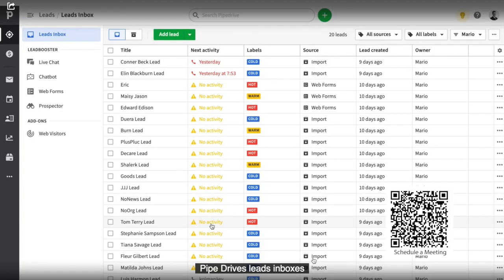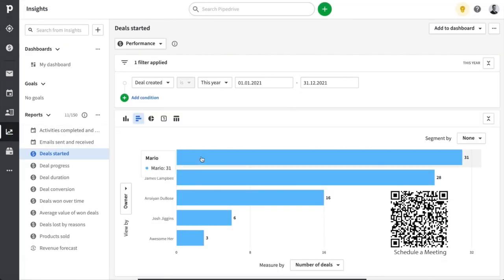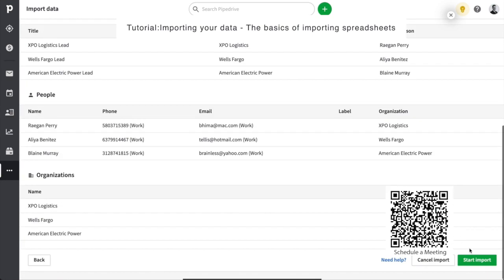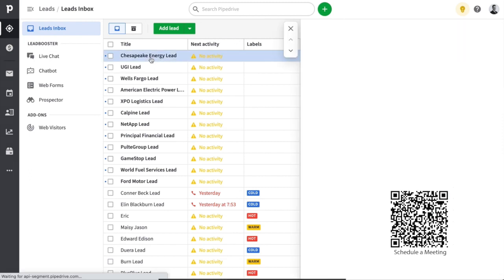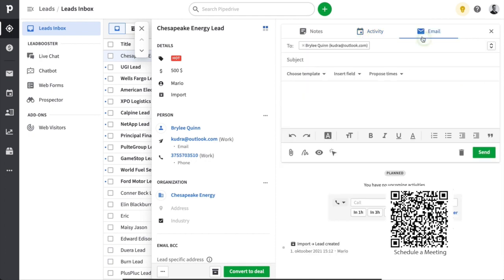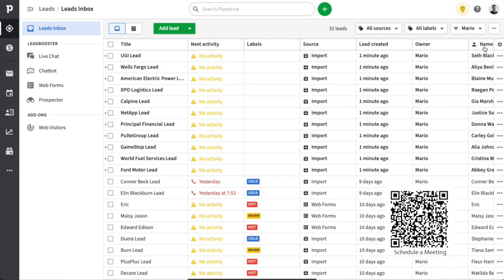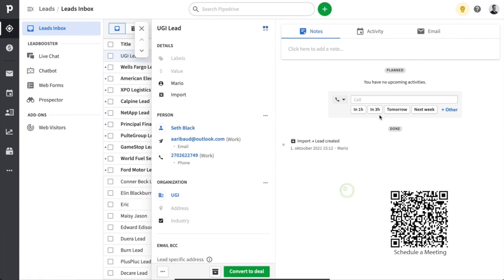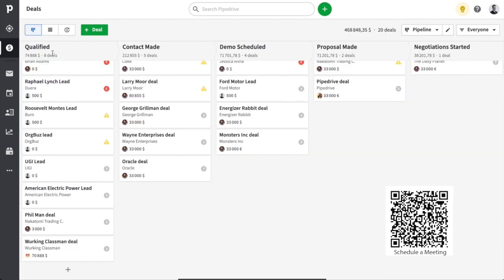Leads Inbox for PipeDrive CRM by SalesDrive.com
In the early stages of your lead generation process, you may find yourself with a lot of potential deals sitting in the early stages of your pipeline, not ready to move forward through the sales process but also not cold enough to be lost or deleted. This can cause a lot of clutter in your workspace and can distract you from focusing on the deals that need your immediate attention. Pipedrive’s Leads Inbox is a separate inbox to keep your prequalified leads in before they become deals. Once you decide which leads can be qualified, you can easily convert them to deals and add them directly into your pipeline to start your sales process. Scan the QR code for scheduling a time with Joe Belnap with SalesDrive.com